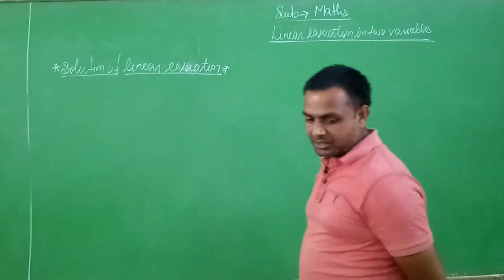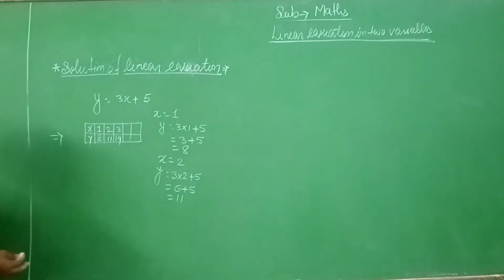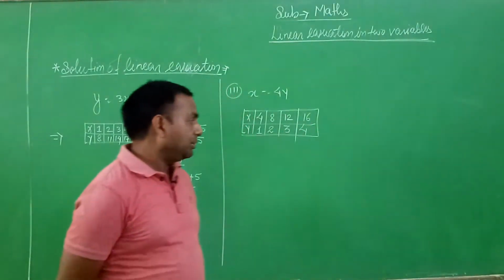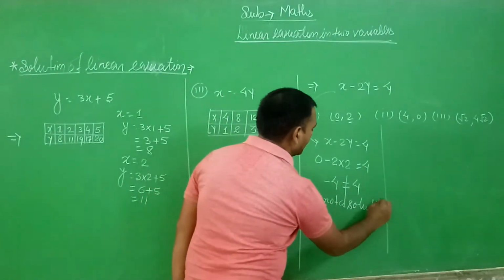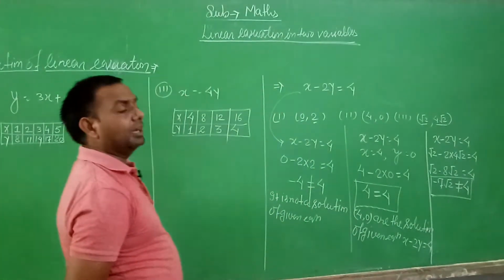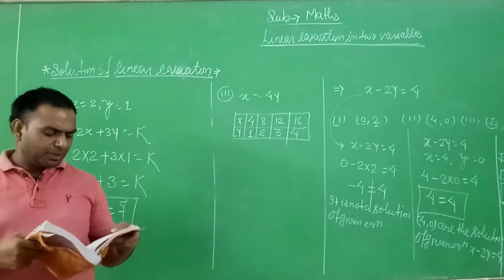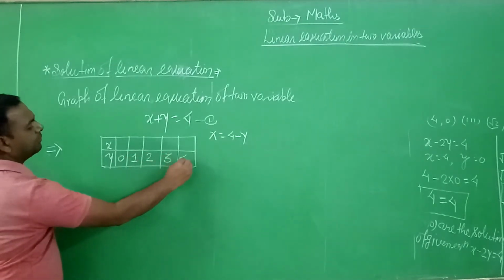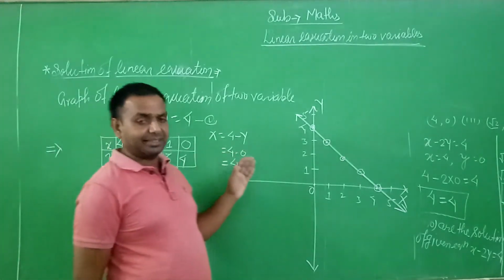Class 9th |Linear equations in Two variable |Exercise 4.2 and 4.3 |Learn Full solution by Manoj sir